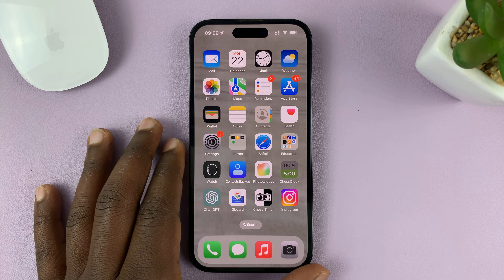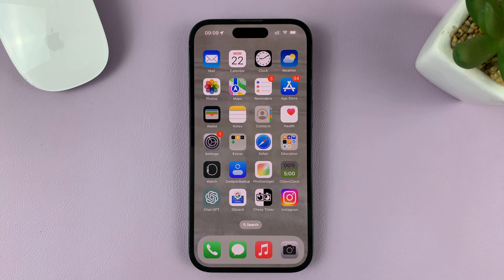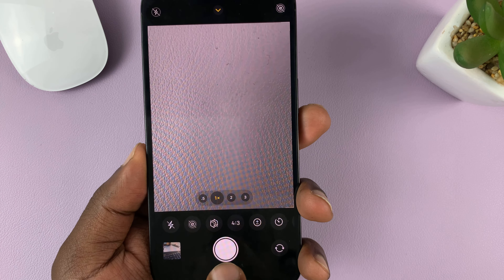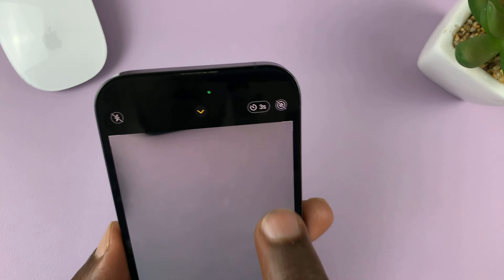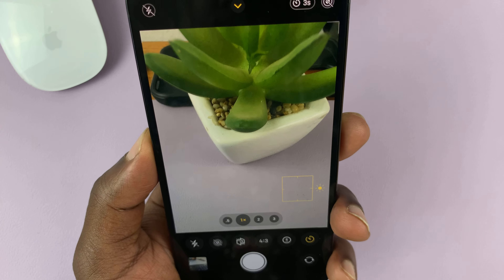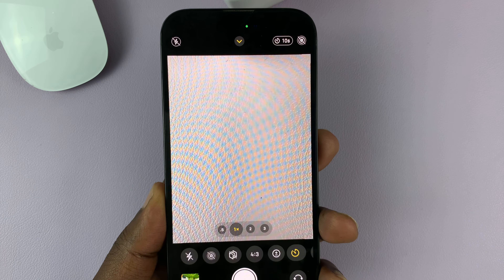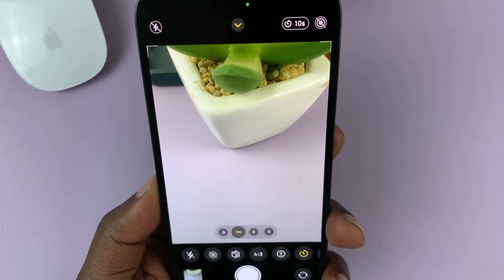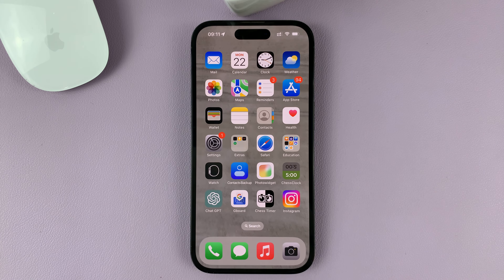iPhone 14/14 Pro: How To Set Camera Timer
Join us as we guide you through the step-by-step process of setting up and using the Camera Timer on the iPhone 14 and iPhone 14 Pro.

The Camera Timer feature is particularly useful when you want to be a part of a group photo or capture a self-portrait without holding your phone. By utilizing the timer, you can place your iPhone on a stable surface or tripod, frame the shot, and give yourself ample time to get into position before the photo is taken.

We'll explore the various options and settings available, including the ability to adjust the timer duration, select multiple shots, and even incorporate a countdown sound.

Whether you're looking to capture breathtaking landscapes, group selfies, or simply want to be in the frame with your loved ones, this tutorial is packed with practical tips and tricks to help you make the most of the Camera Timer feature.

Our expert host will walk you through the entire process, highlighting key features, sharing best practices, and showcasing real-life examples to inspire your creativity.

To get started, follow these steps:

Locate and open the Camera app on your iPhone 14 or iPhone 14 Pro. It's typically found on the home screen or in the app drawer.

Once you're in the Camera app, tap on the arrow in the top-middle of the screen to reveal some options.
You'll find the Camera Timer option represented by a clock icon. Tap on it to access the timer settings.

The timer duration determines the delay between pressing the capture button and the photo being taken. Depending on your preference, you can select a timer duration of 3 seconds or 10 seconds. Simply tap on the desired duration to set it.

Find a stable surface or attach your iPhone to a tripod to ensure a steady shot. Make sure the camera is facing towards the desired subject or scene.

Align your shot by adjusting the position and angle of your iPhone. You can use the grid lines on the camera screen to help with composition.

Once you're satisfied with the framing, it's time to get into the photo. Ensure that you are within the frame and strike the desired pose.

Tap on the capture button, and the countdown will begin based on the timer duration you selected. Use this time to position yourself perfectly within the frame.

When the timer reaches zero, your iPhone will automatically take the photo, capturing the perfect moment with you included.

Once the photo is taken, review the result and make any necessary adjustments to lighting, composition, or positioning for subsequent shots.

Cell Phone Tripod Adapter